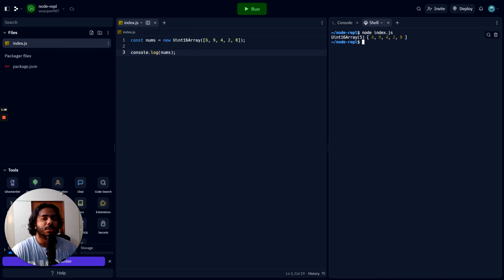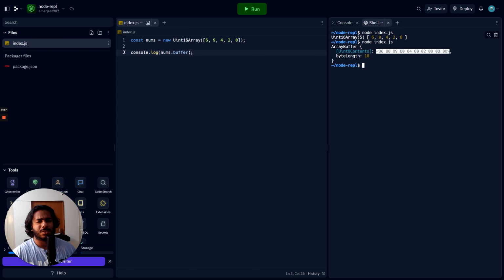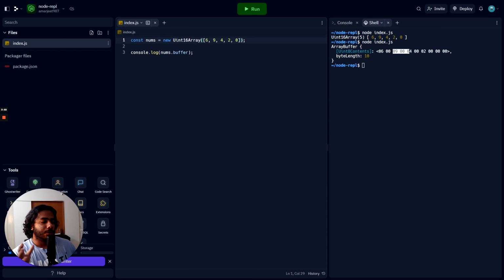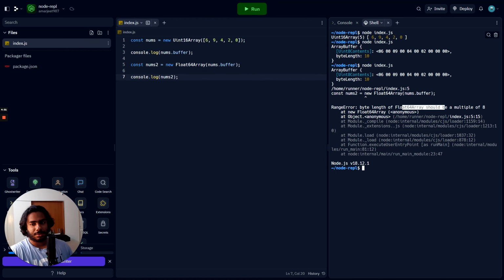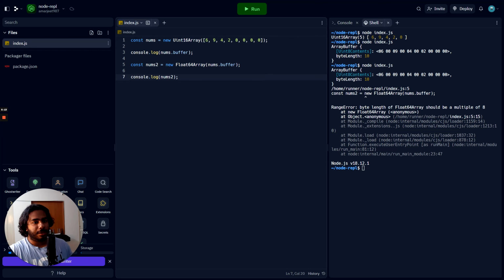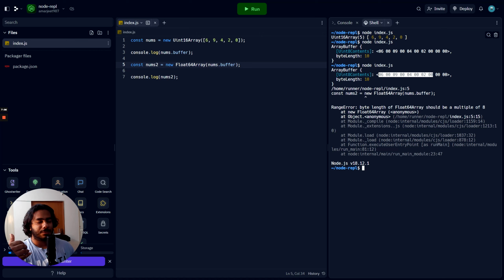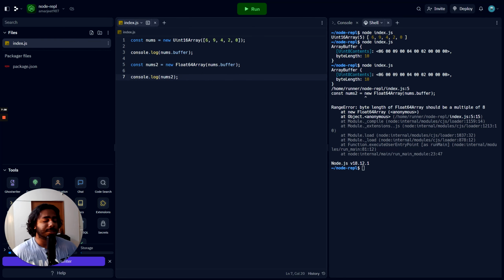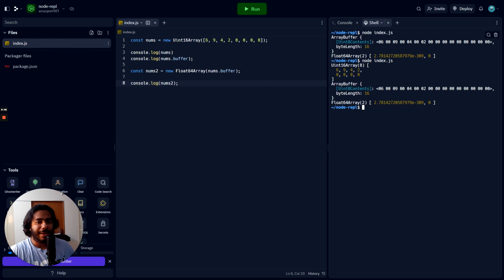The Alchemy of Arrays | What you see is not what's real - Horrors of JS - 4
In this video, I try to explain the fundamentals of JavaScript arrays in a simple and approachable manner. Whether you're new to programming or an experienced developer, understanding arrays is crucial for effectively managing data in your JavaScript code.